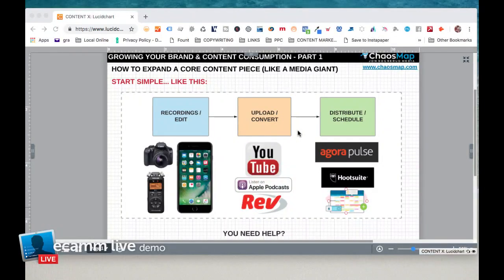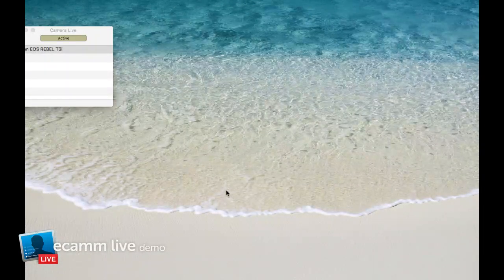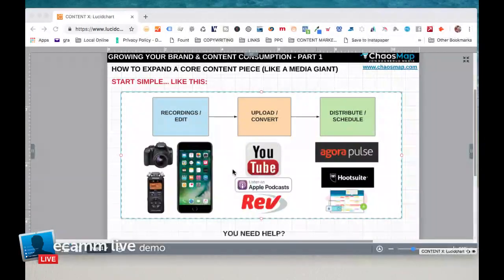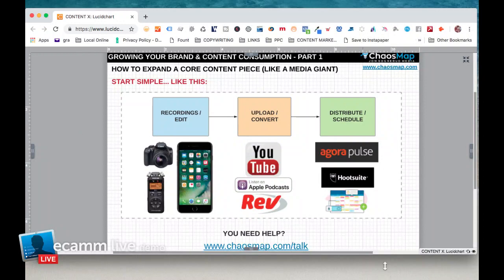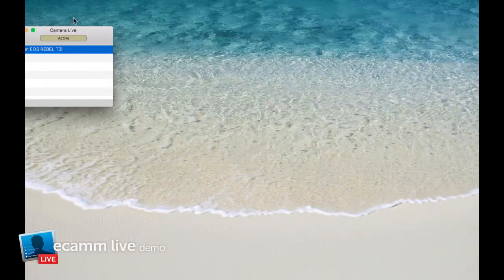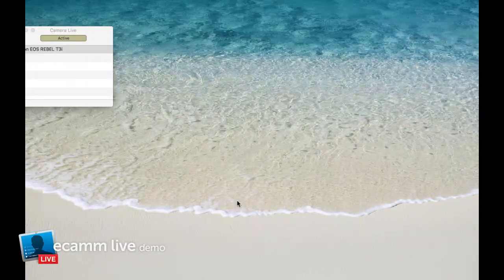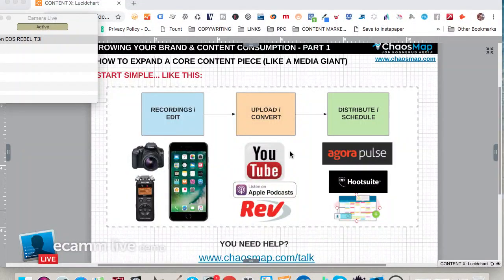How To Massively Grow Core Content - Part 1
- How To Blow Up ONE Core Content - Like A Media Giant

In this broadcast, I share a simple 1-2-3 stepped approach to take one core piece of content and blow it up across multiple platforms, and leverage content and text for broader release and consumption.

Plus, this is part 1 of the "content explosion series" - and it's super easy

Interested in getting personally coached by Jon to develop traffic, leads and sales?
and select a time that works for you!

Cheers!